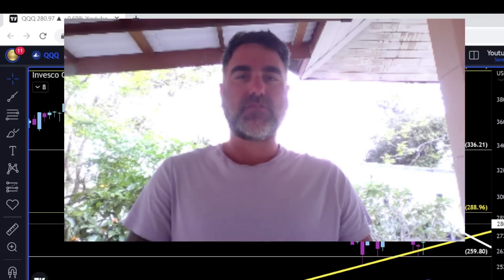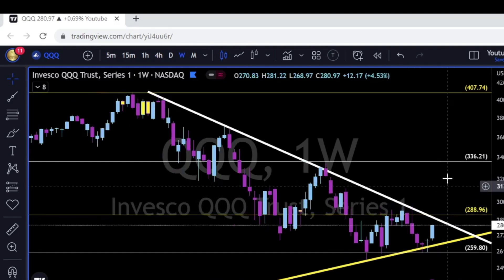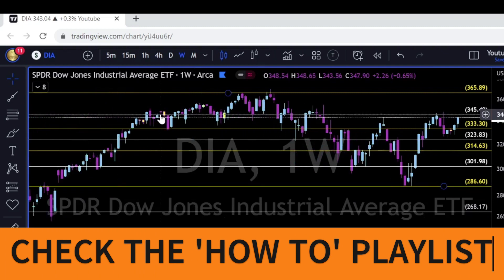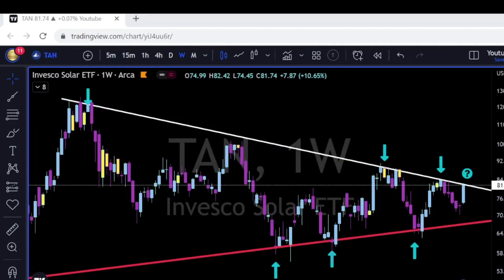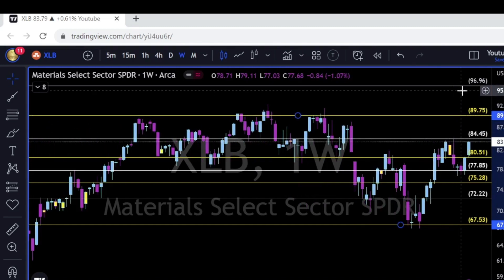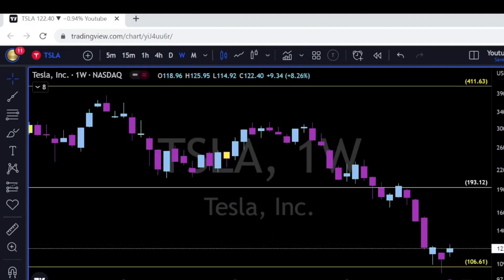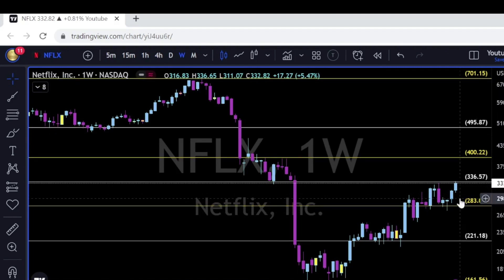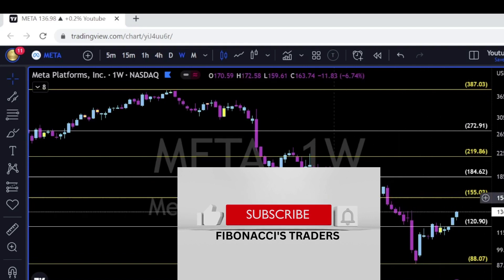STOCK MARKET | Weekly Technical & Price Analysis January 2023 | SPY QQQ AAPL TSLA NVDA BITCOIN